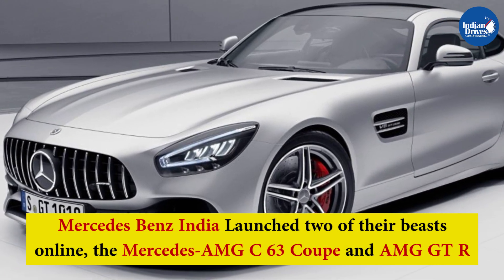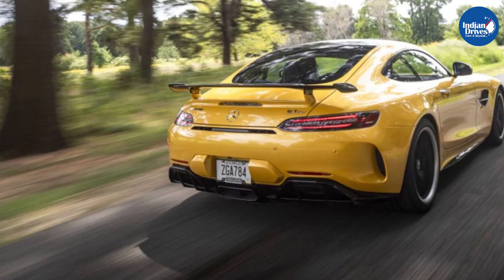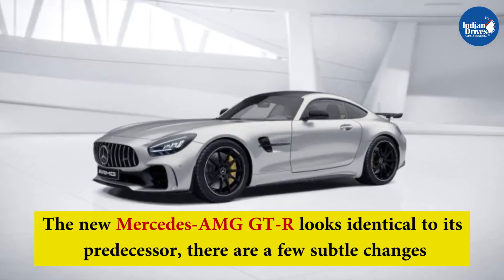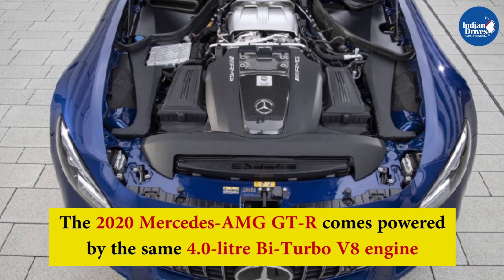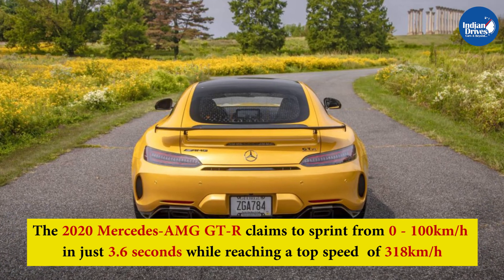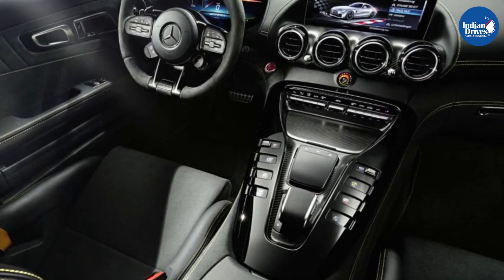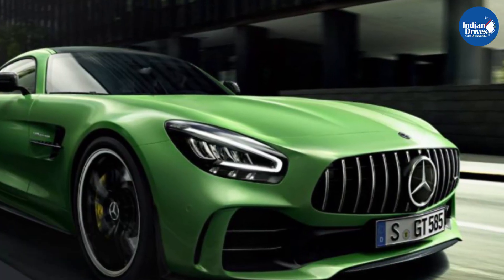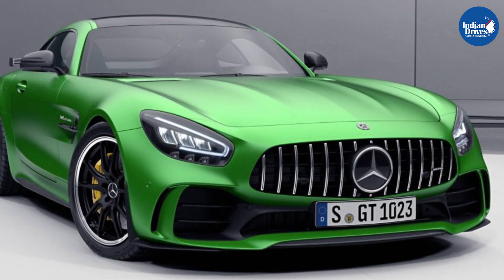2020 Mercedes-AMG GT R Launched In India for Rs 2.48 Crore - Indian Drives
2020 Mercedes-AMG GT R Launched In India for Rs 2.48 Crore

Mercedes Benz India Launched two of their beasts online, the Mercedes-AMG C 63 Coupe and AMG GT R. Both the cars are powerful machines. In the earlier video, we spoke about the details about the Mercedes AMG C 63 Couple. In this video, we are going to talk about the powerful AMG GT R. Mercedes-Benz along with the launch of Mercedes-AMG C 63 Coupe launched the 2020 AMG GT-R in the Indian market. The new Mercedes-AMG GT-R is available with a price tag starting at Rs 2.48 crore, ex-showroom (India). The new AMG GT-R comes with a number of subtle updates and revisions over the previous model as part of its mid-cycle refresh.

The new Mercedes-AMG GT-R looks identical to its predecessor, there are a few subtle changes. This includes an updated front bumper with canards on either end, revised LED headlamps, Panamericana grille and brake cooling measures.

The 2020 Mercedes-AMG GT-R comes powered by the same 4.0-litre Bi-Turbo V8 engine, which has now been updated to comply with the BS6 emission norms. It produces 577bhp and 700Nm of peak torque, paired with an AMG Speedshift seven-speed automatic transmission unit.

The 2020 Mercedes-AMG GT-R claims to sprint from 0 - 100km/h in just 3.6 seconds while reaching a top speed of 318km/h. The new AMG GT-R is said to be almost 14kg lighter than the previous model, which combined with the rear-wheel steering feature, makes it even more agile and improves handling.

Martin Schwenk said "The launch of two new AMGs reiterates our commitment towards introducing the best of products from our global portfolio. We are confident that both these halo products will further enhance the customer excitement created by the AMG GT 4 Door Coupe, which we launched at the Auto Expo." "Mercedes' product offensive for the Indian market will continue as we keep exciting our customers not only with fascinating products and services but also with innovative brand experiences."

Mercedes-AMG GT-R is one of the most popular Gran Tourer sports cars in the world. The AMG GT-R was introduced years ago and since then has had a number of updates and various versions as well. The 2020 Mercedes-AMG GT-R in India rivals the likes of the Jaguar F-Type and the Porsche 911 series.